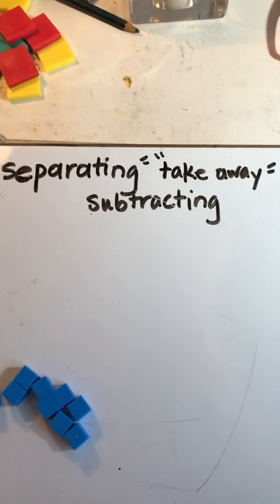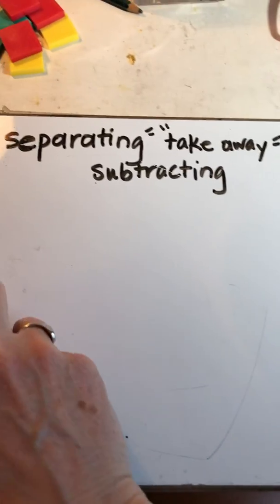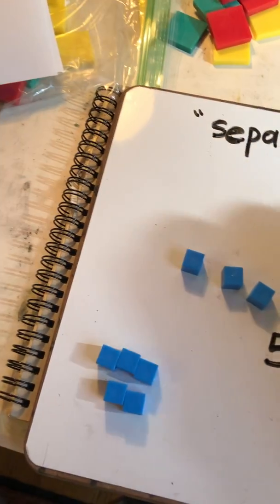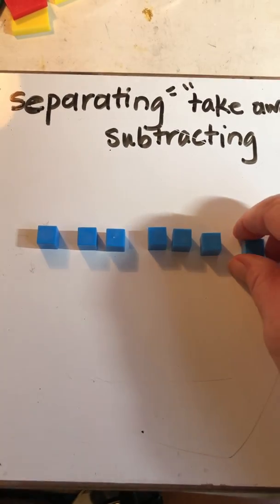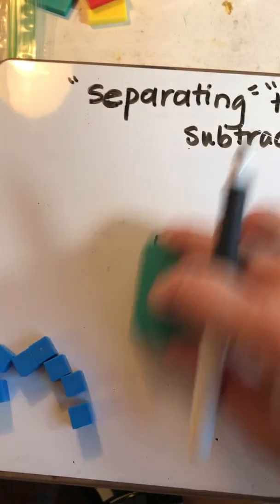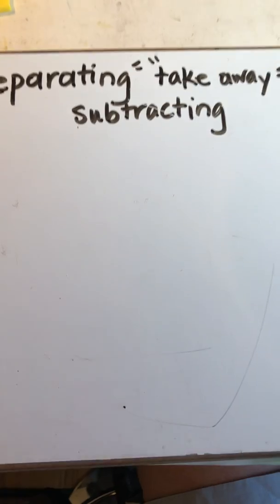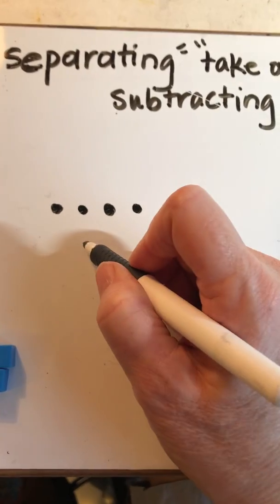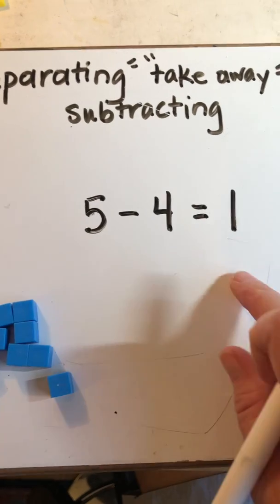mathstories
More math stories to solve!  These are using subtraction.  You'll know some of the characters... :)